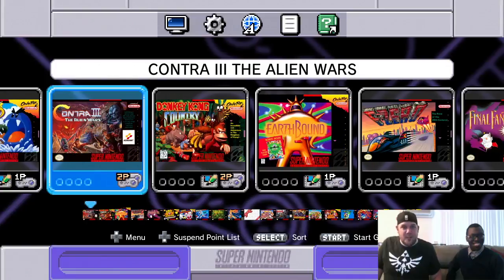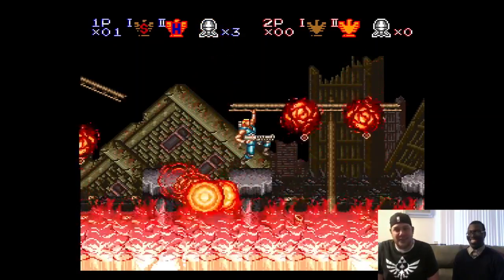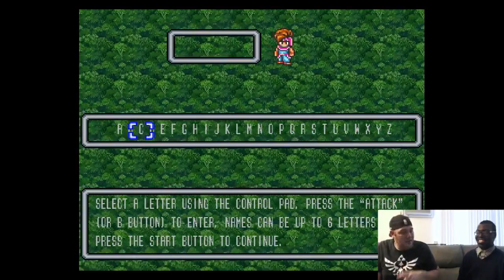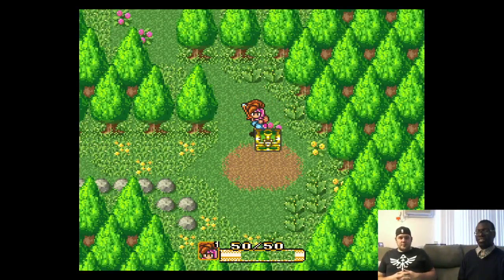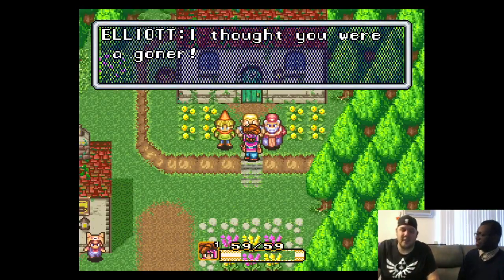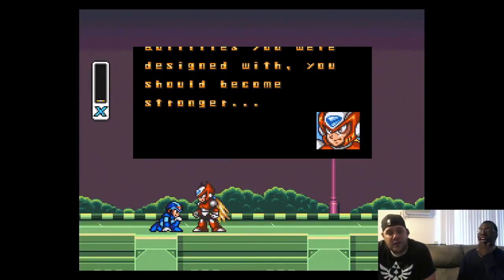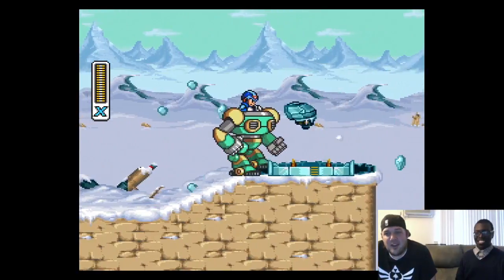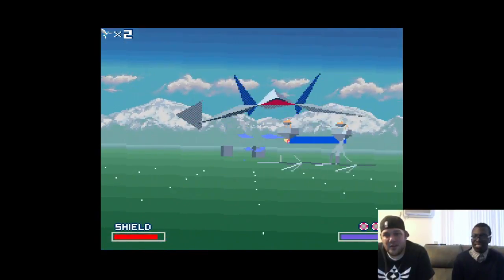Classic Content: Pod and Play: Let's Play the SNES Classic Edition!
Corey and Edward sit down to play the SNES Classic Edition!